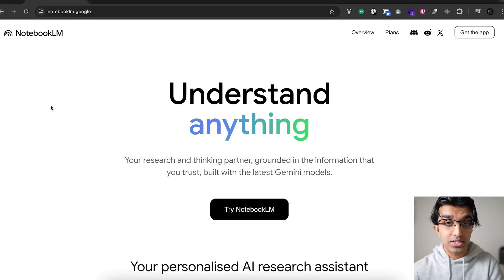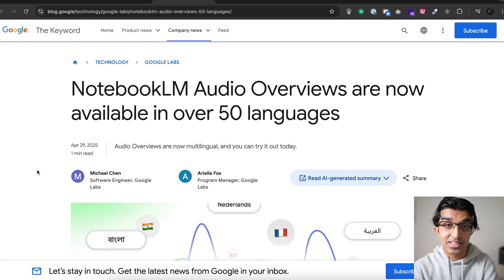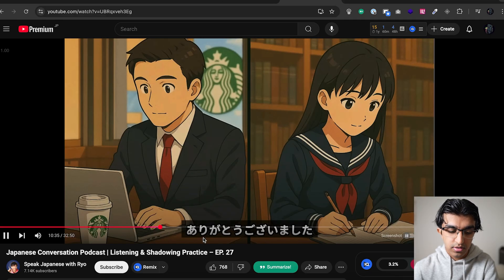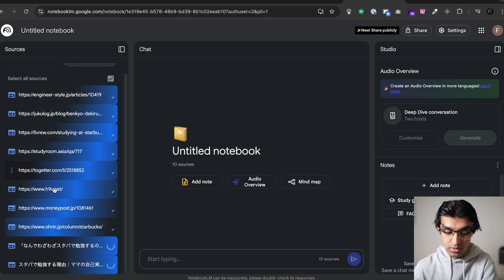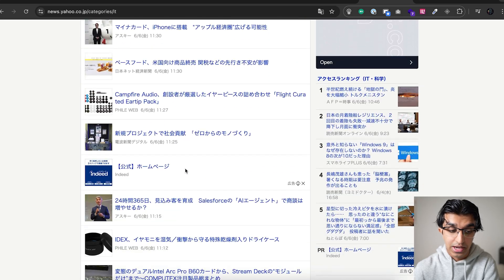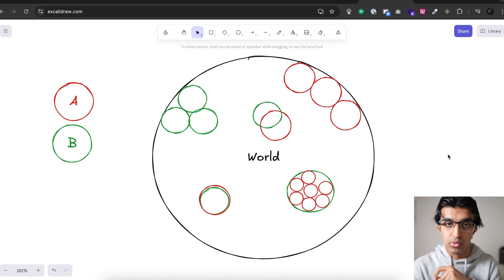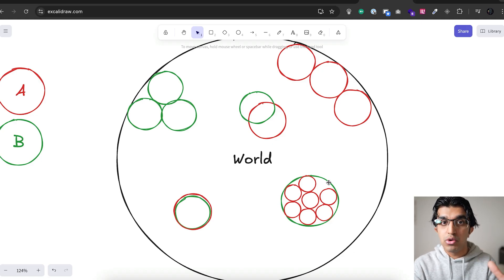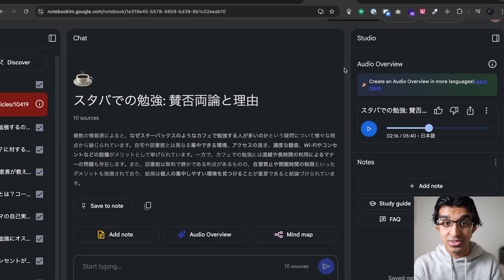Google’s New AI App is Changing How We Learn Languages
📲 Stay up to date on AI with my app Tensor AI

You can also download it on iOS and Android.

Prompts (I'll try to update it over time with best practices)